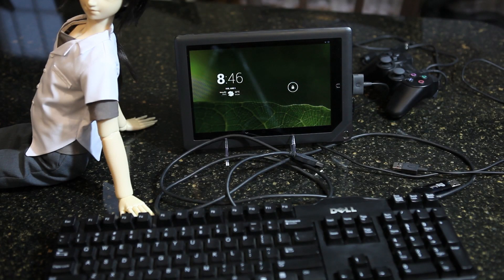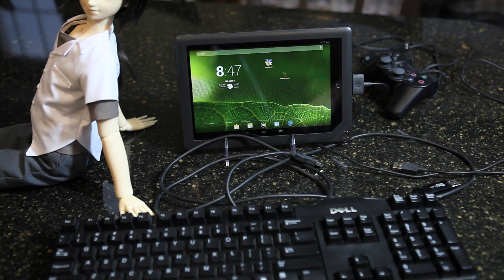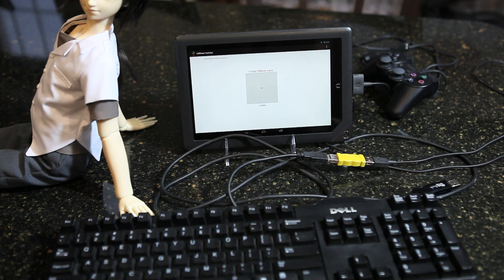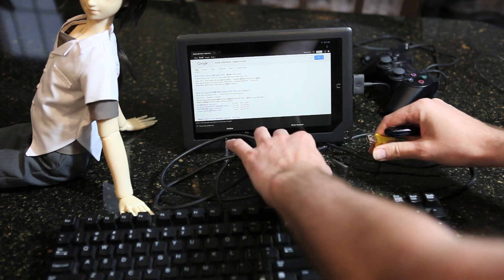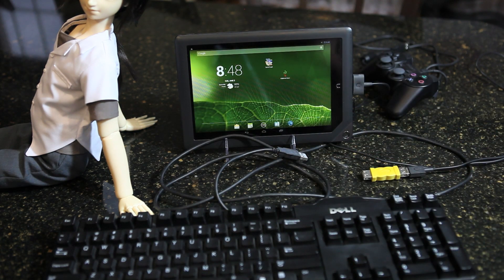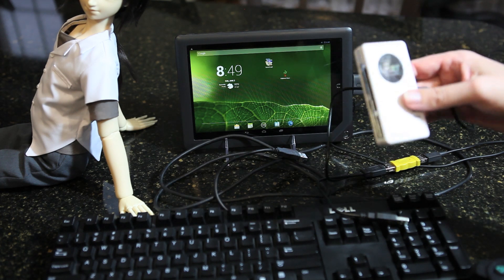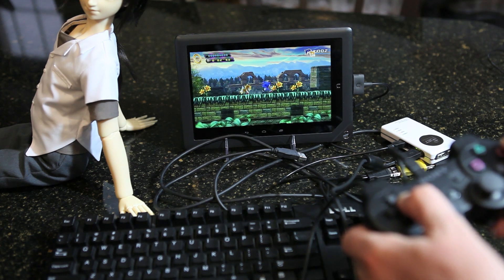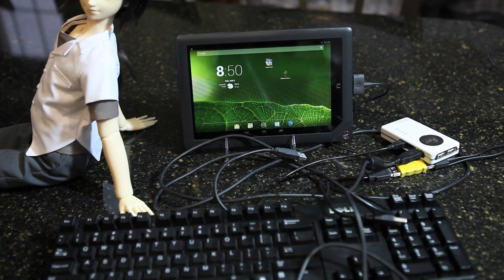Nook HD/HD+ USBHost working demo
It turns out Nook HD/HD+ from B&N is fully capable of USBHost functionality, even self-powered.
This video provides the initial demonstration.

If you want to try it yourself, here's the initial release